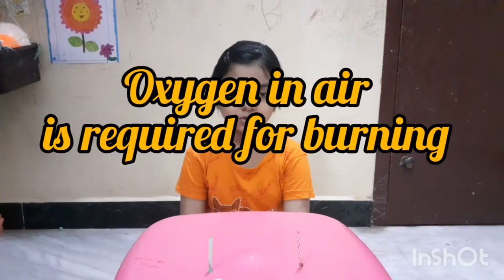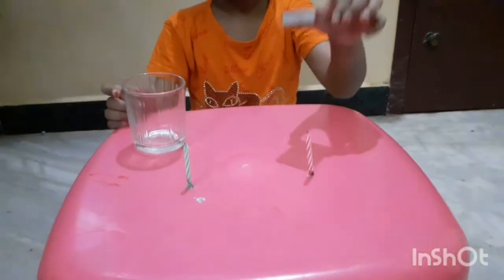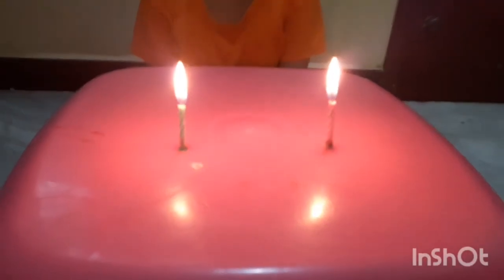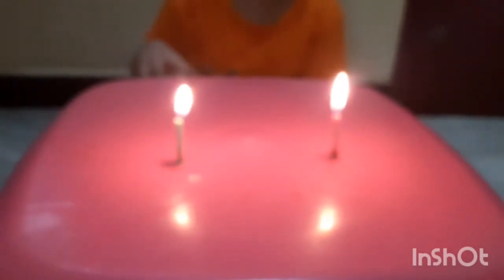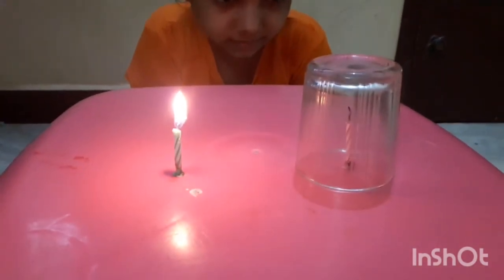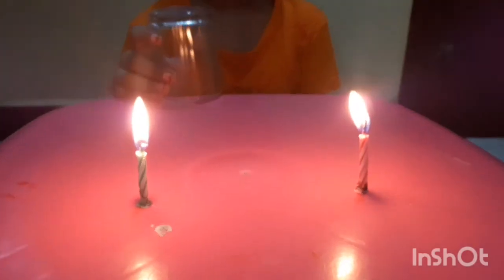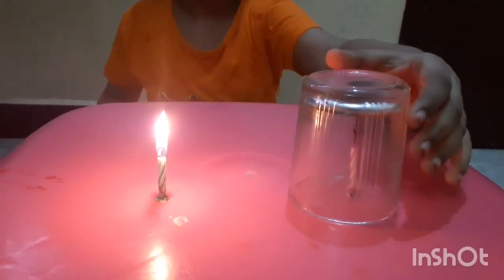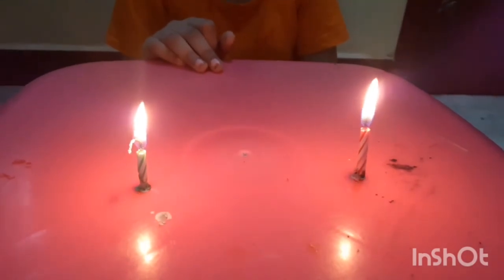Air is needed for burning| candle and glass experiment| oxygen in air is needed for burning| class 4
We have shown that oxygen is needed for burning using simple things in our house.
royalty